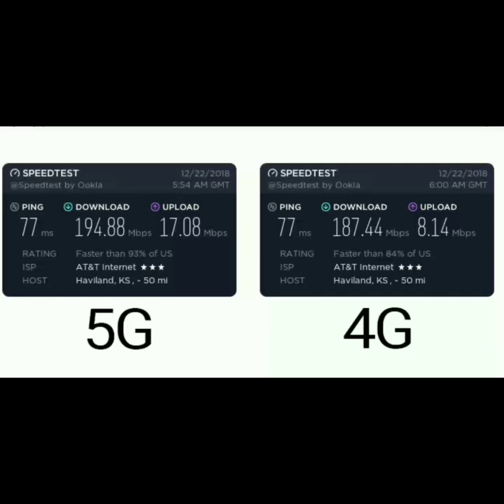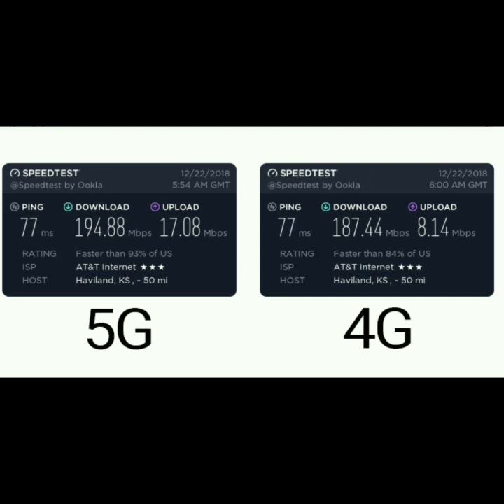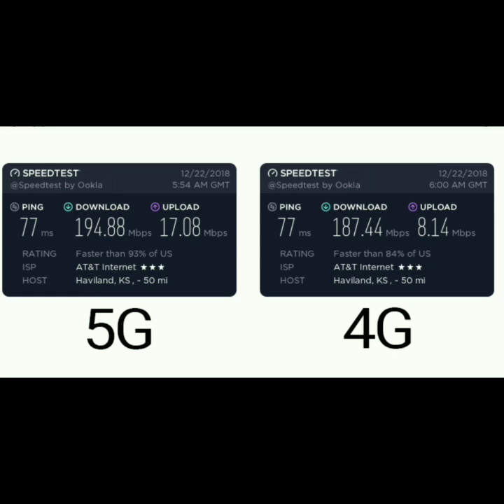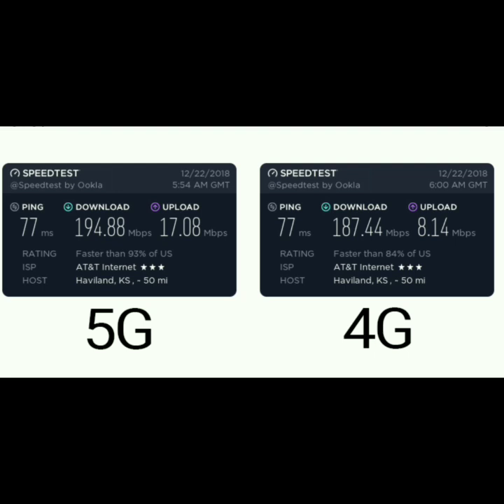The real Difference Between 5G & 4G LTE Speeds WoW I'm Not Impressed!